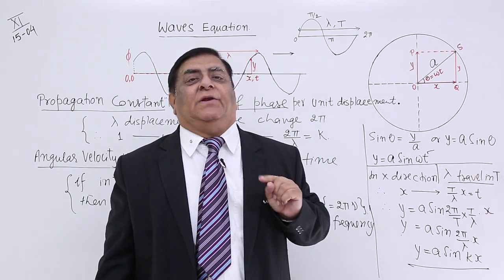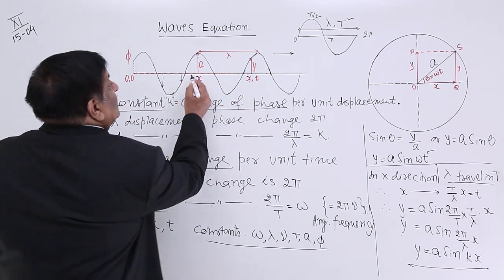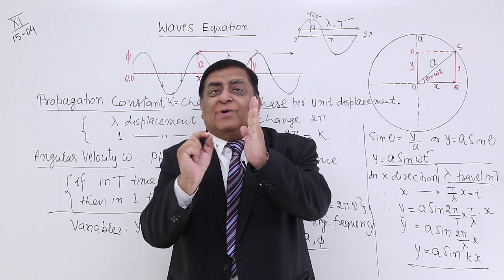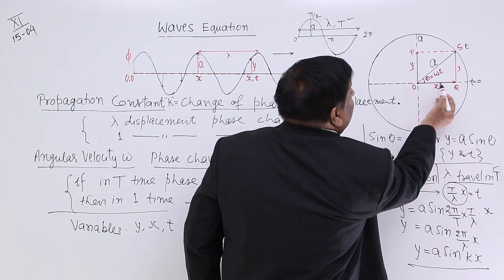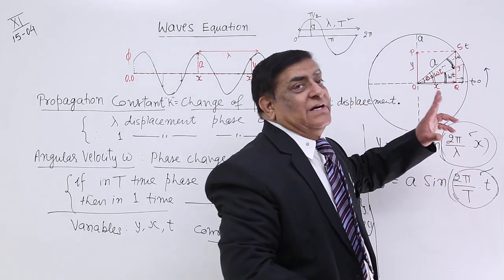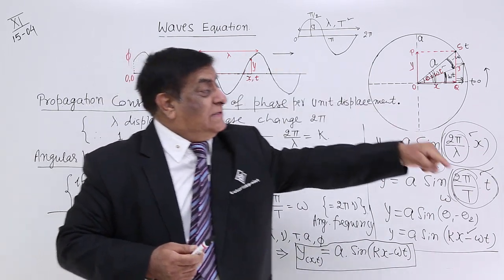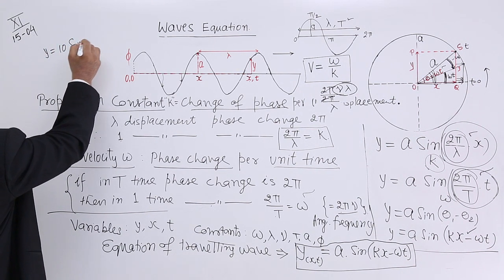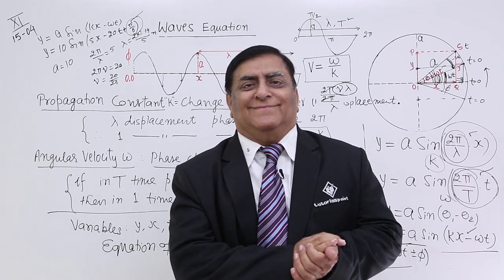Class 11th – Waves Equations | Tutorials Point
Waves Equations